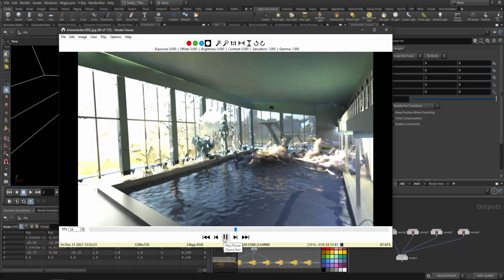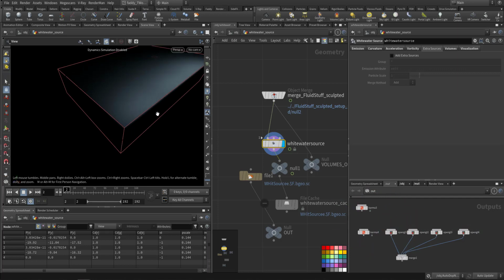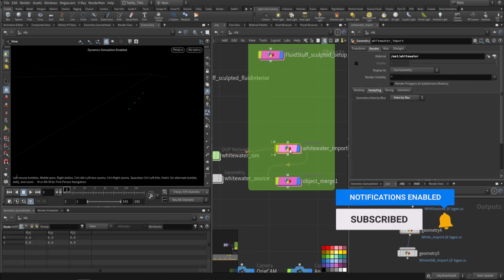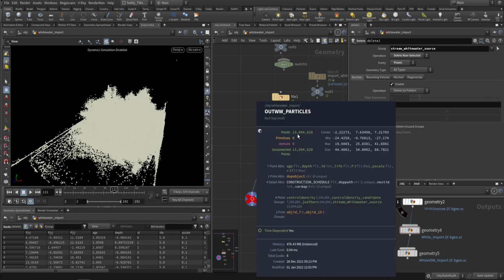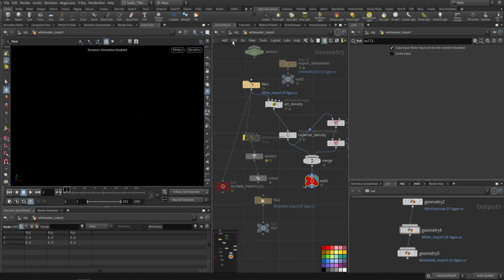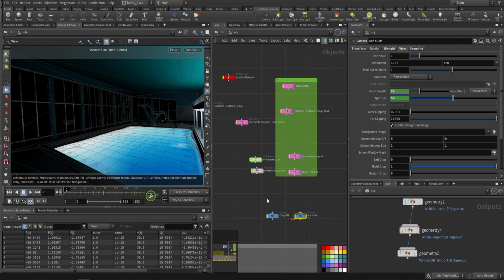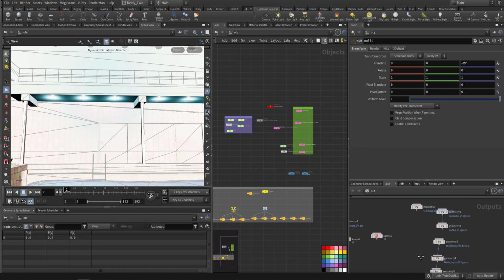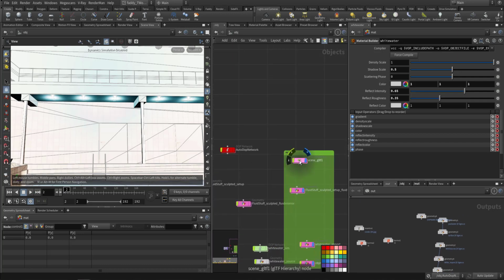Houdini Flip Fluid and RBD beginner Tutorial, part 03, white water and Karma and Open GL render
welcome to the first part where we talk about creating a car crashing into a water pool, using houdini rbd and flip fluid simulation. and in this part we talk about white water of the houdini flipfluid and Karma render and OpenGL render.